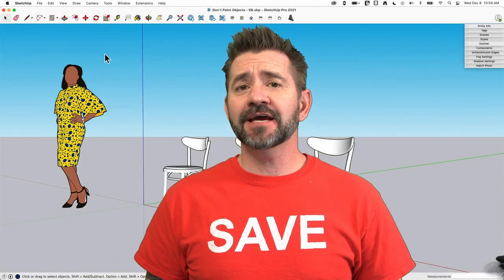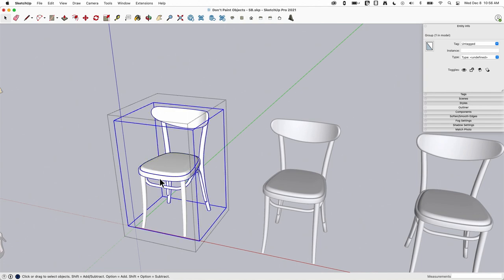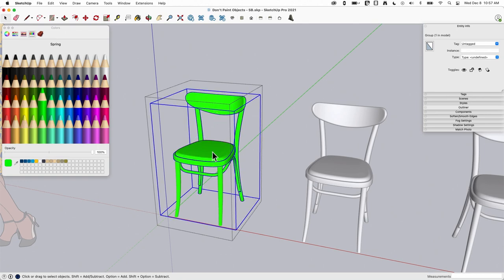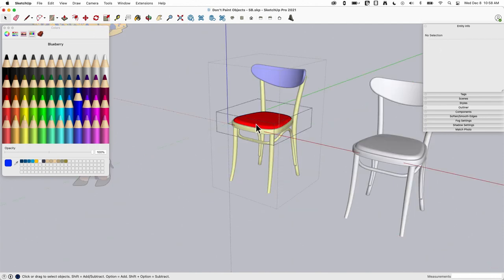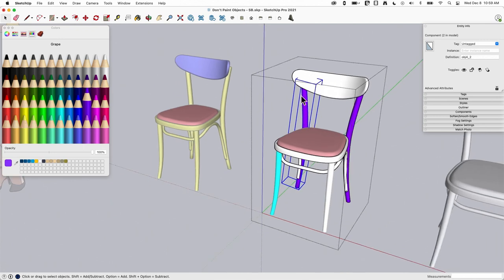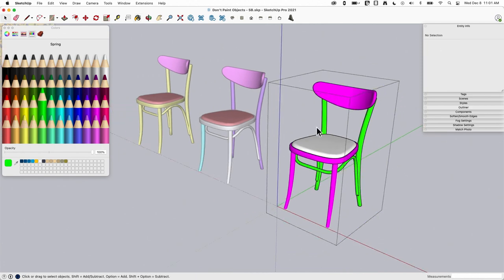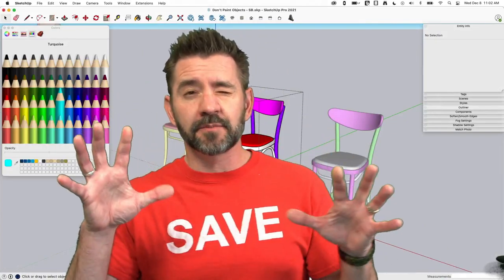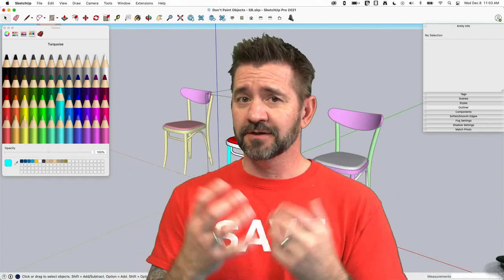Only Paint Faces - Skill Builder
In this week's Skill Builder, we look at why you shouldn't paint objects 😱  Aaron describes why painting the surfaces inside the object, as opposed to the group or component, is a better method.